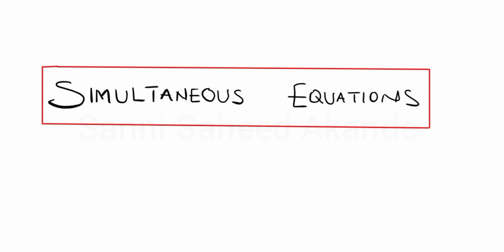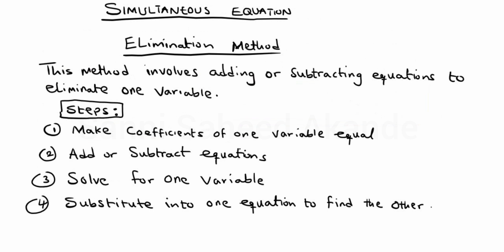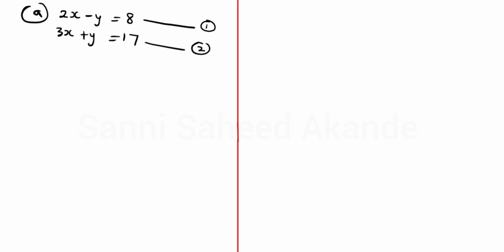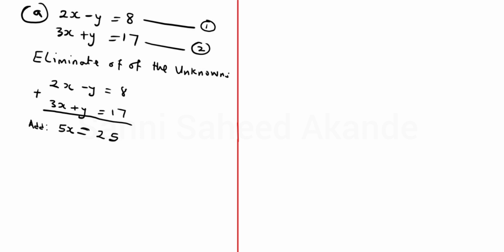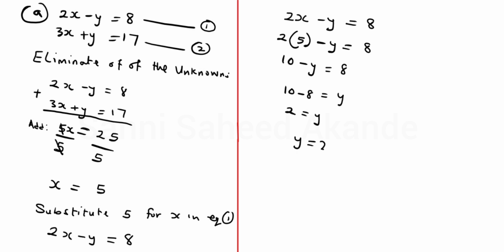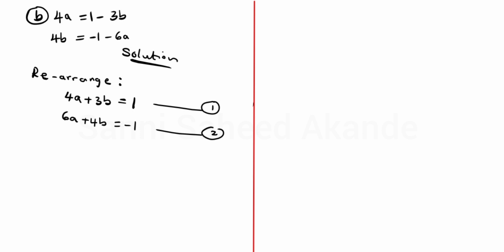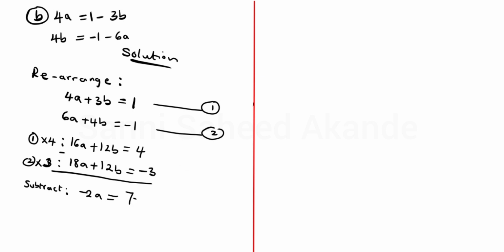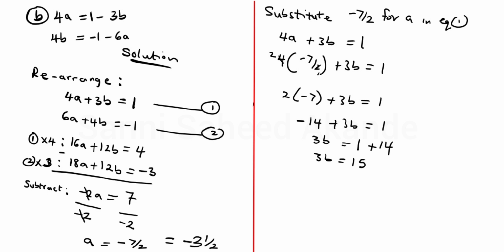From Confused to Confident! | Solve Simultaneous Equations Easily!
Struggling with simultaneous equations? This lesson breaks down the Elimination Method in a simple and easy-to-understand way!

In this video, you will learn:
✔ Step-by-step method of solving using elimination

Whether you're preparing for exams like WAEC, NECO, or JAMB, this lesson will help you build confidence and improve your problem-solving skills.

📘 Perfect for:
– SSS students
– Beginners in algebra
– Anyone who wants to master elimination method